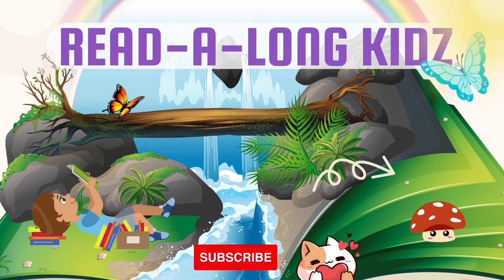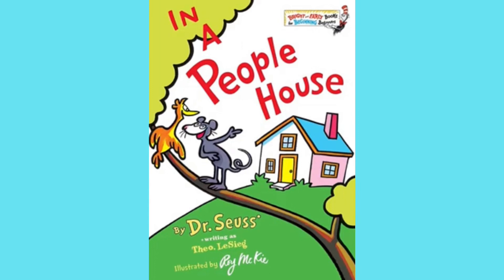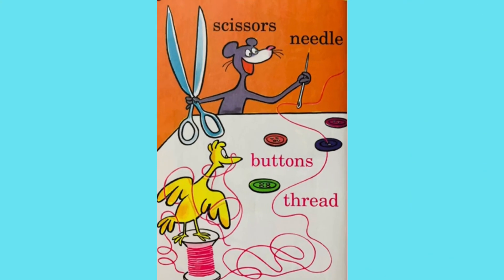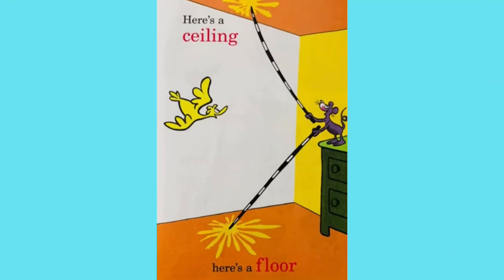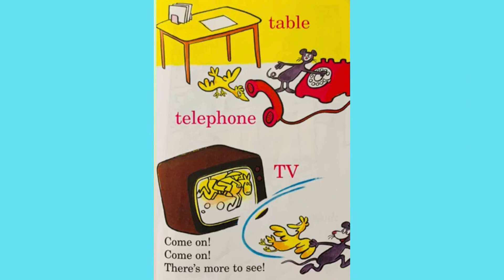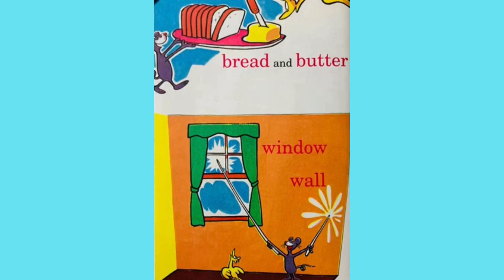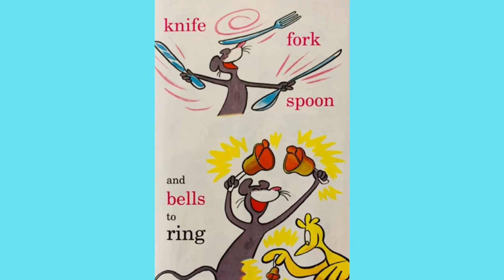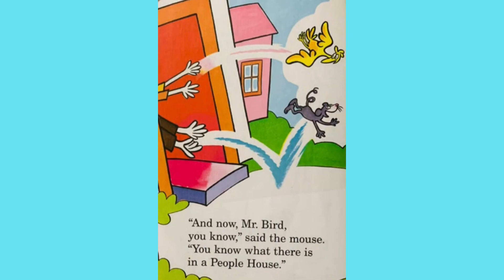In A People House @Read-A-Long Kidz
"In A People House” is a children’s classic book. Written by Dr. Seuss. Join us in this fun read-a-long to discover what happens when the mouse shows the bird around the peoples house.

⭐️And don’t forget…READ,READ, and READ SOME MORE! ☺️⭐️